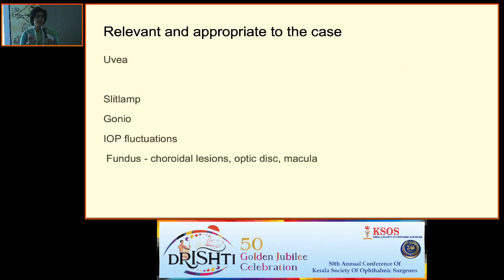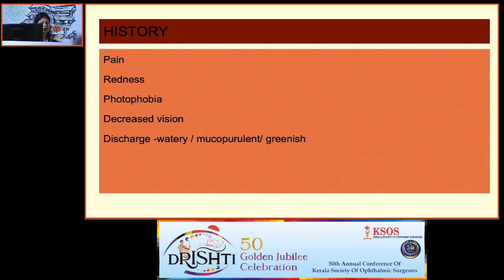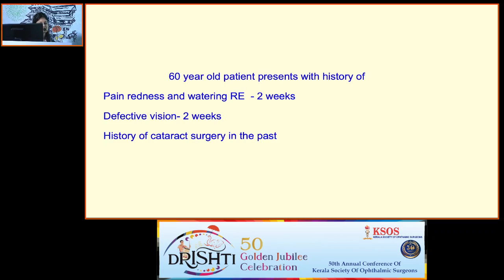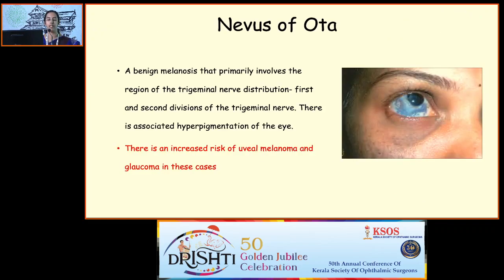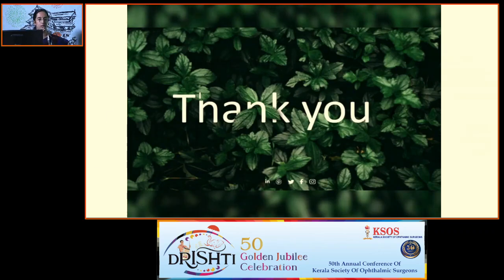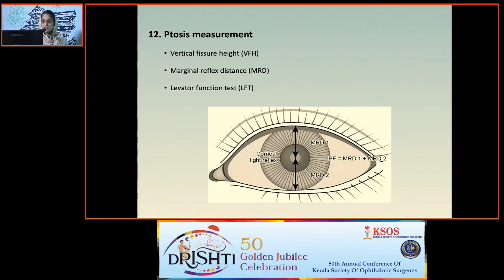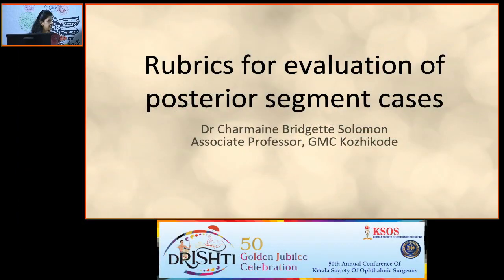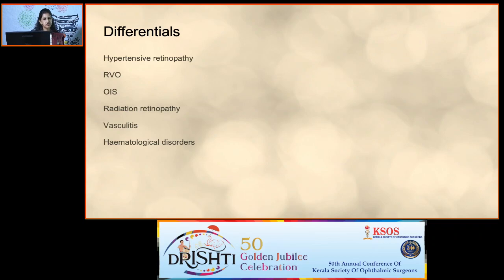KSOS2023 IC64 Tips for triumph in PG practical examination An interactive problem oriented c